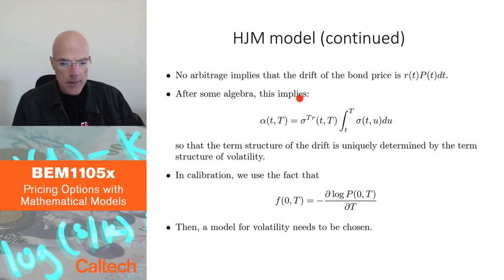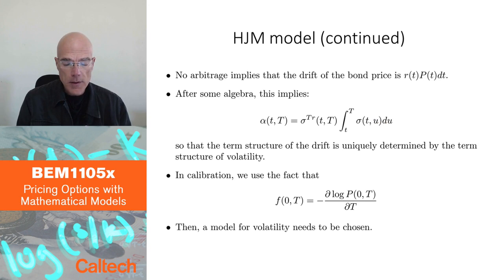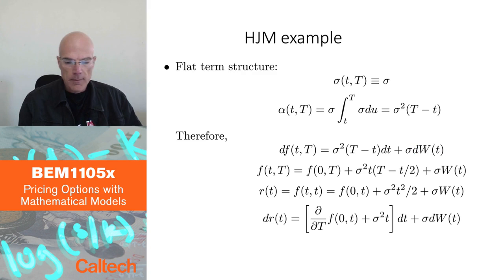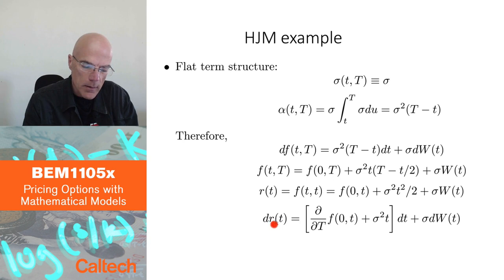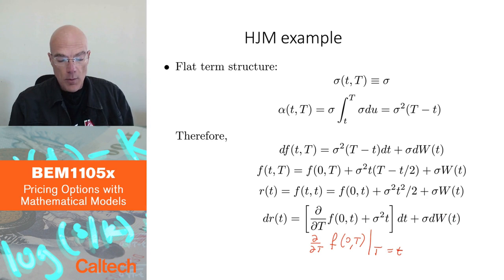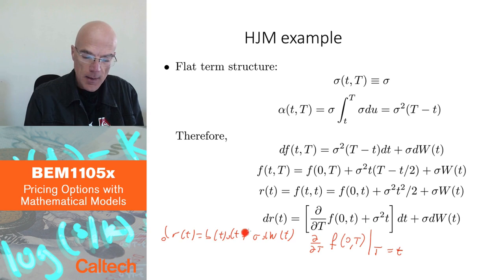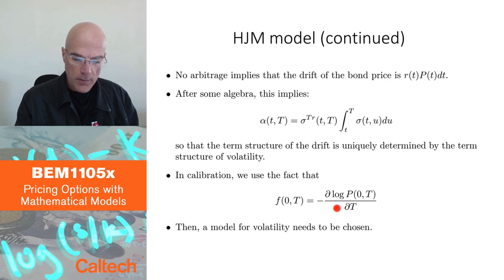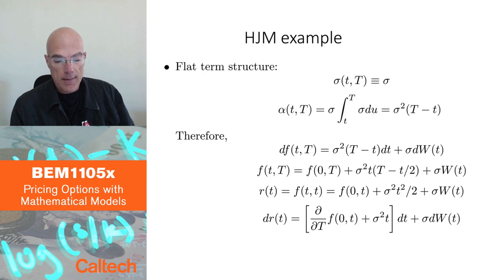10 8 Forward rates models Part 2